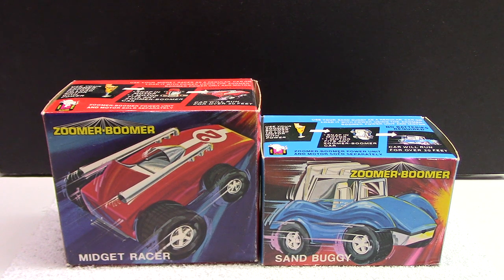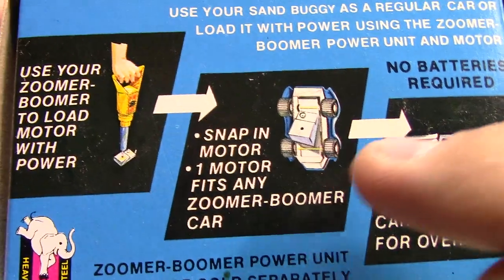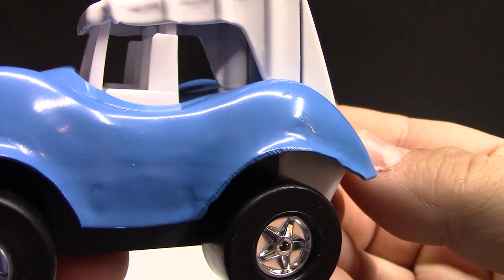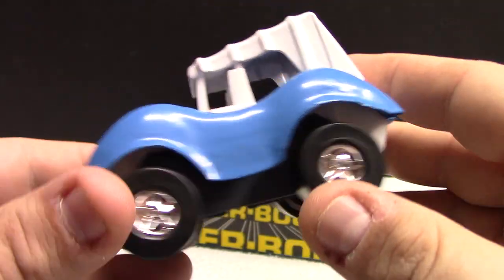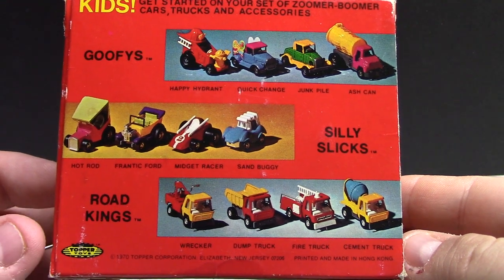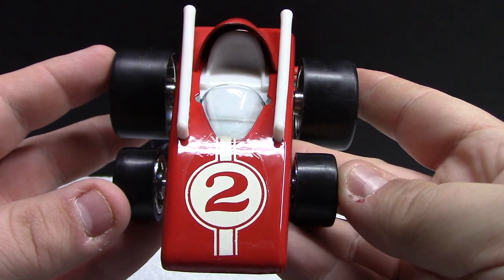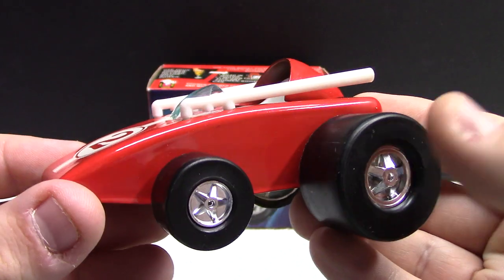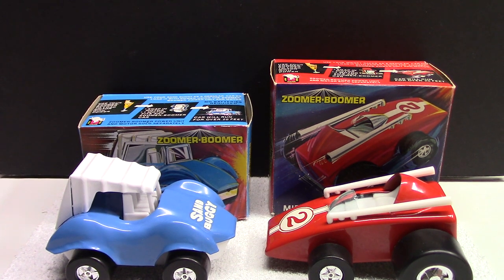VINTAGE ''ZOMMER-BOOMER'' DIECAST RACERS DIECAST COLLECTIBLE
This video feature Vintage ZOOMER-BOOMER Diecast Racers  DIECAST COLLECTIBLE

ZOOMER-BOOMER  Line up
- GOOFYS - Happy Hydrant, Quick Change, Junk Pile, Ash Can
- SILLY SLICKS - Hot Rod, Frantic Ford, Midget Racer, Sand Buggy
- ROAD KINGS - Wrecker, Dump Truck, Fire Truck, Cement Truck

OPTIONAL ADD ON
- Zoomer-Boomer to load Motor with Power
- Snap in Motor
- 1 Motor fits any Zoomer-Boomer car
- Car will Run for over 20 Feet